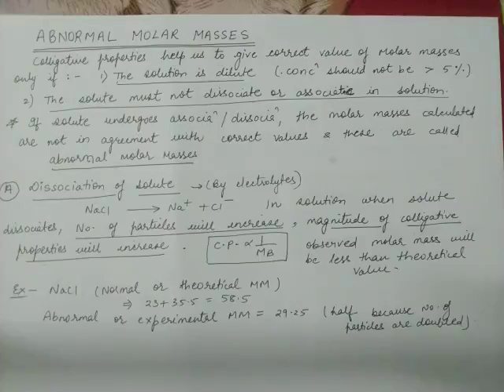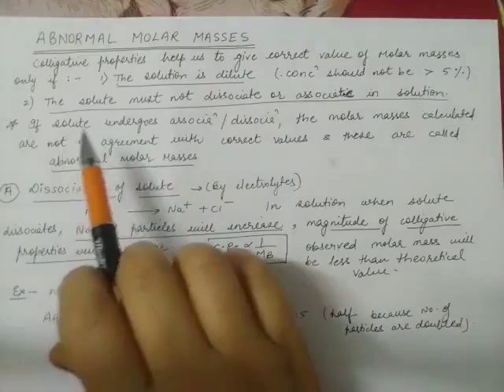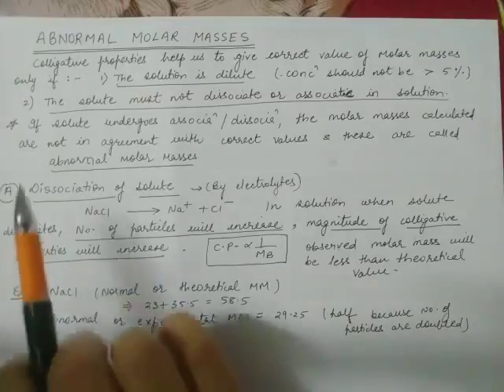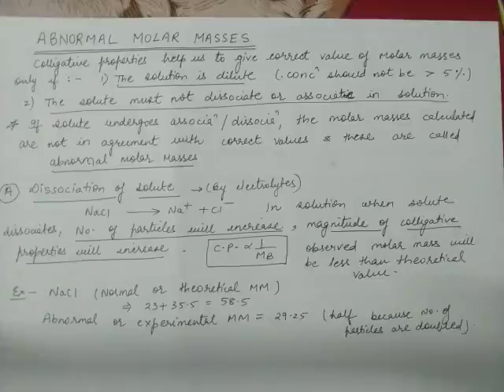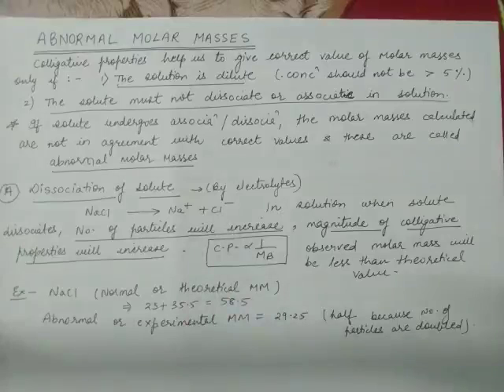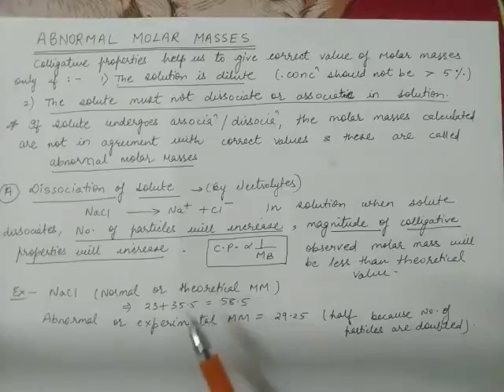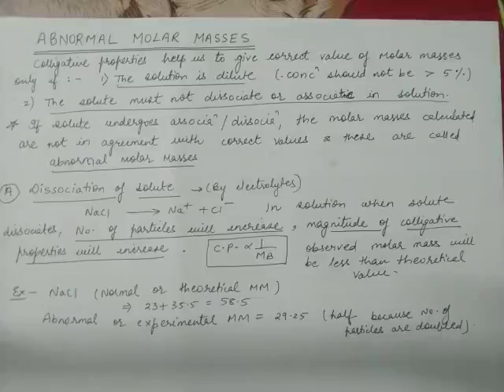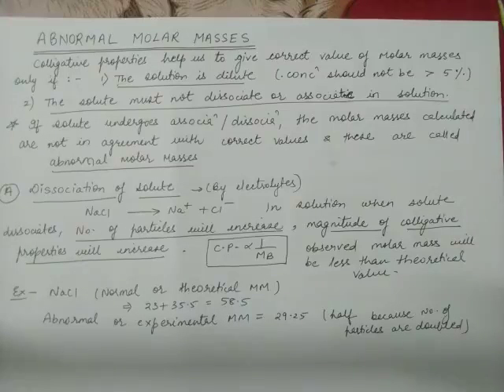Class 12 || chemistry || van't Hoff factor || abnormal molar masses